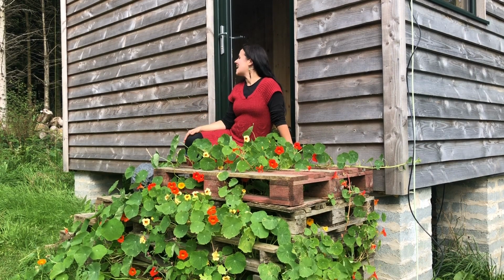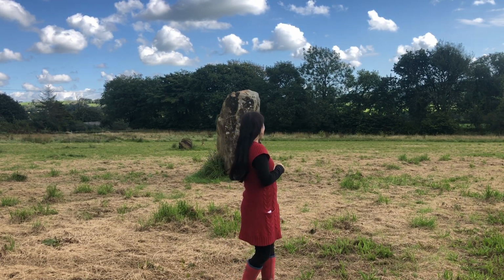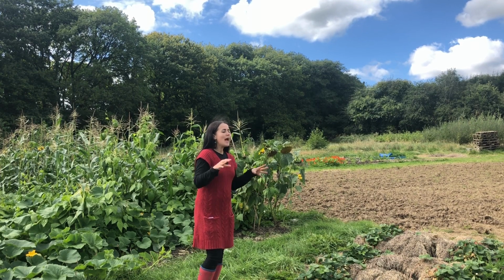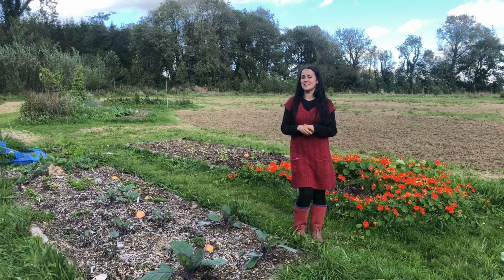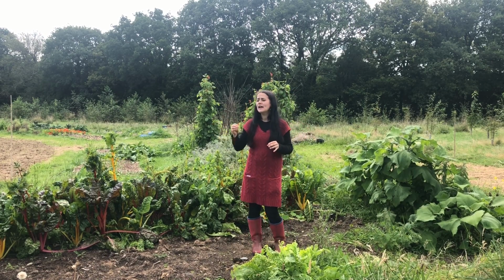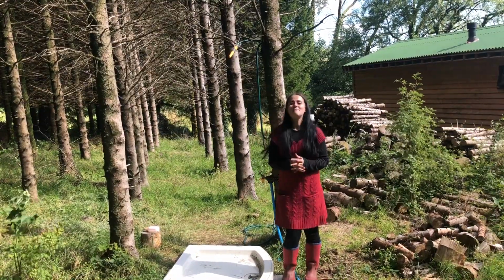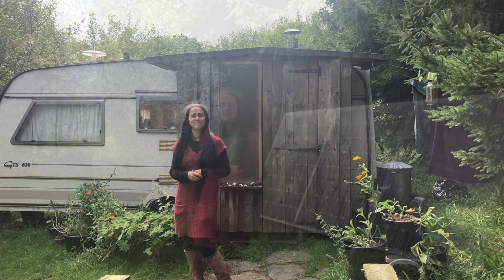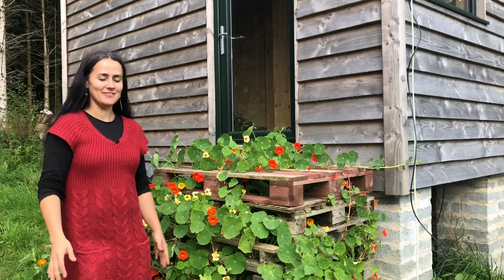A Tour of My Garden and Woodlands - Welcome to My Home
Back in 2013, my partner and I decided to quit our jobs and our life-style and purchase ten acres of land in the wild west of Wales, in the UK. We have now been living on our land for three and a half years. We get our electricity from the sun, our heat from the wood in our woodlands, food from the garden and we earn money from the land. We are now almost ready to move into the cabin we have built.

This was all just a dream ten years ago. Back then, I was still suffering from an autoimmune disease - pernicious anaemia - and finding it difficult just to walk to my allotment. Now I am looking after ten acres of land and building our house. Some days I have to pinch myself. Some days I have to give myself a mental slap to stop getting stuck in old belief systems, and some days I just drink cacao and smile because all of the blood, sweat and tears (and believe me there have been plenty!) are now finally starting to pay off.

Welcome to Ysbryd y Coed, which is Welsh for Spirit of the Trees.